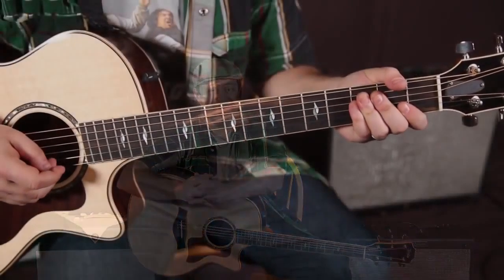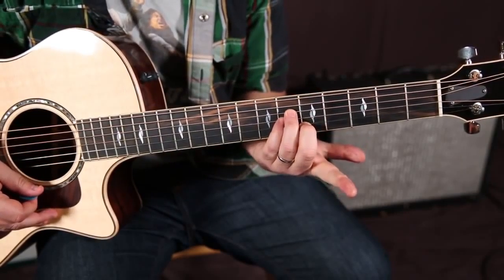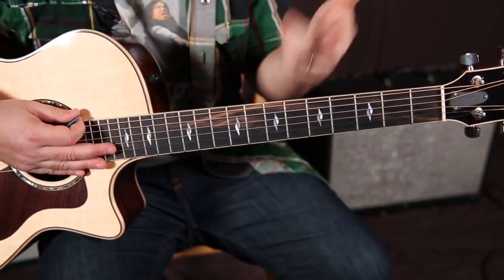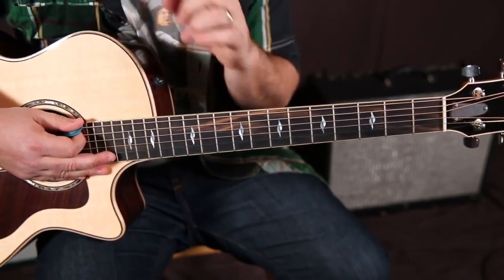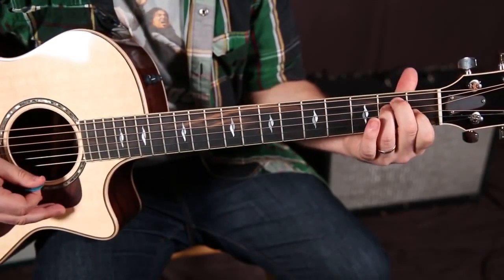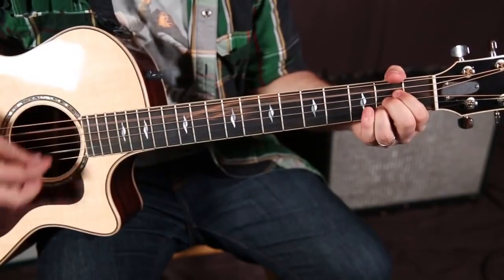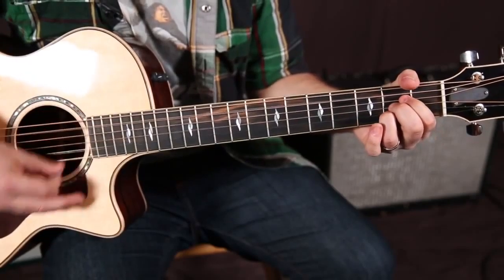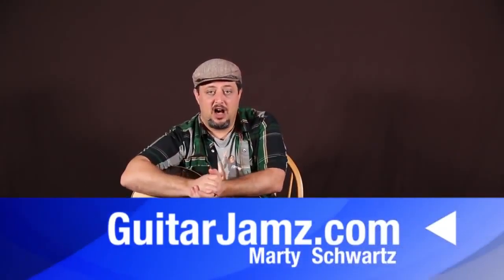Jason Aldean - Two Night Town - How to Play on guitar - Country Guitar Lessons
Jason Aldean - Two Ni